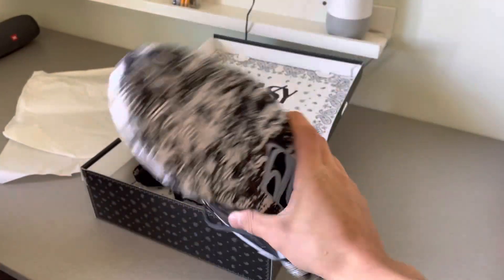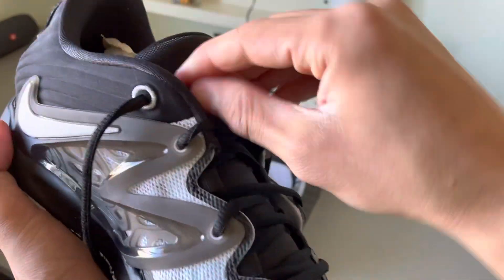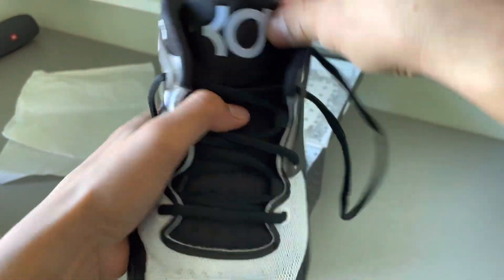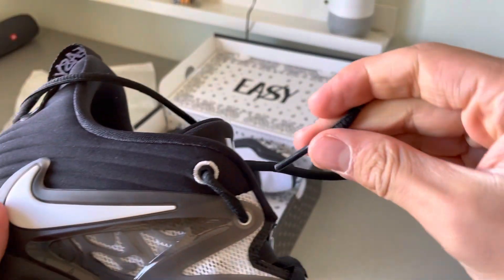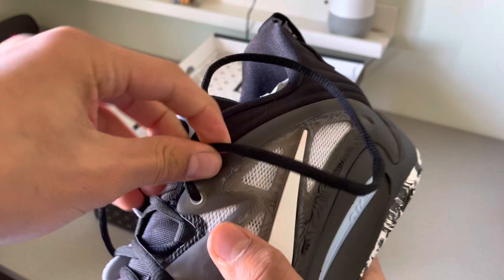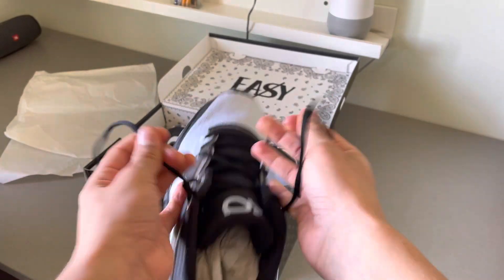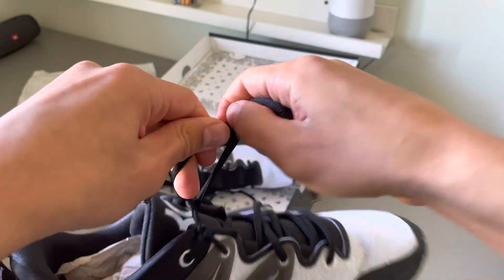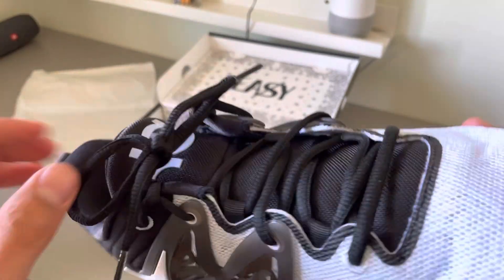How To LACE The KD 15s